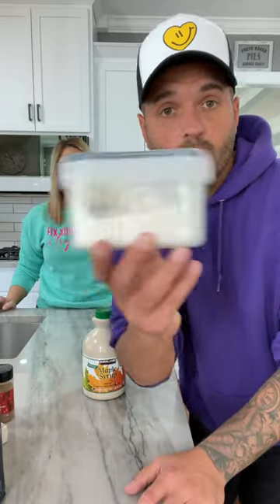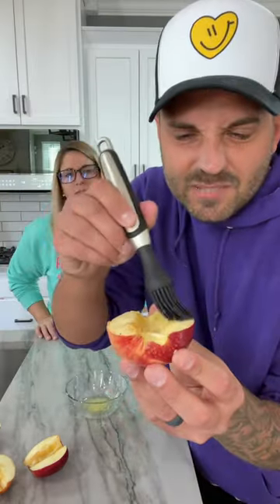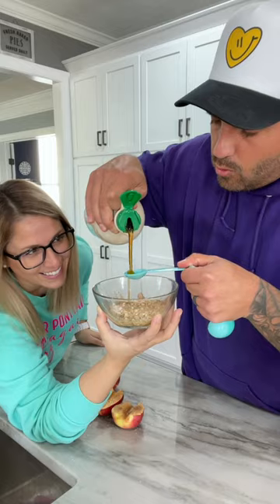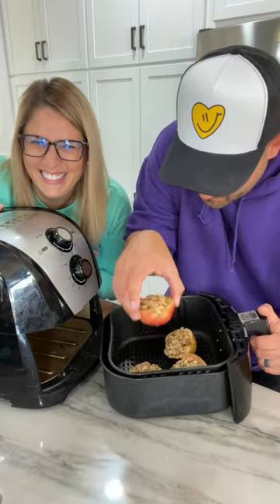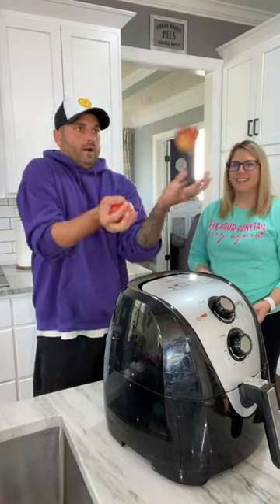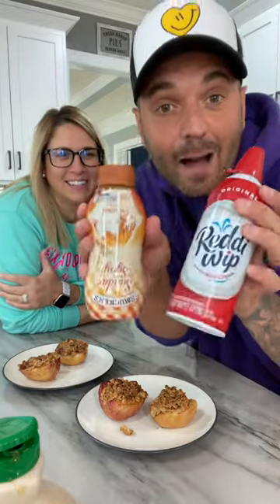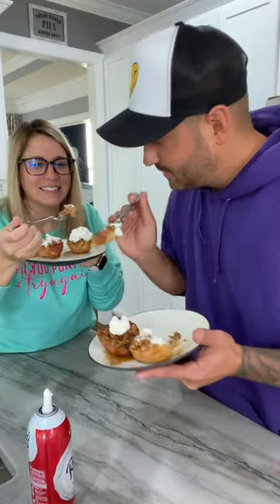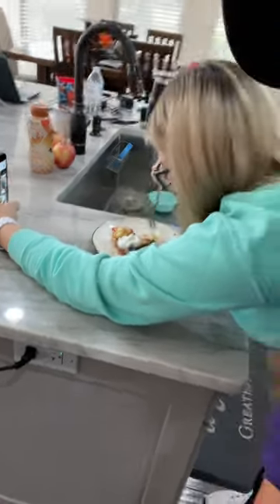BEST DESSERT IDEA EVER?! *Air Fried Apples*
Omg, this is the best dessert ever! Air Fried Apples!

Binge Watch Team Balmert:
Connect with Team Balmert:
We are Team Balmert:
Team Balmert is the internet couple who tries viral challenges and crazy food hacks!  We share positivity, love and laughs with the world through our STAY UPBEAT movement.  On our channel, you'll find us trying the best couples challenges, testing crazy food hacks, playing hilarious games, reviewing goofy products and sharing fun family vlogs.

Send Mail to Team Balmert:
Team Balmert